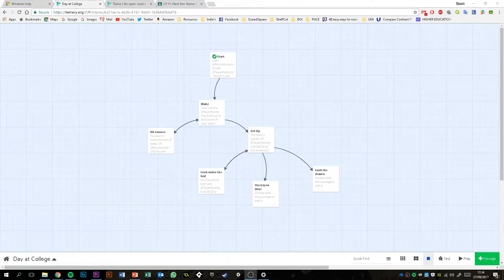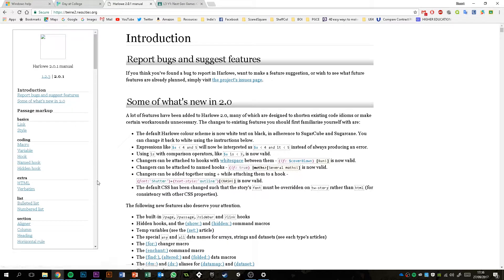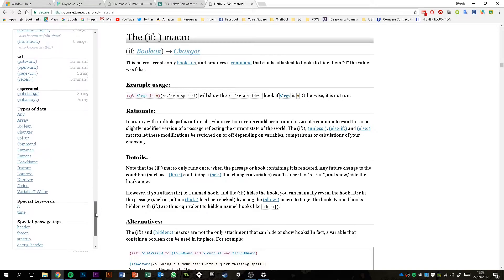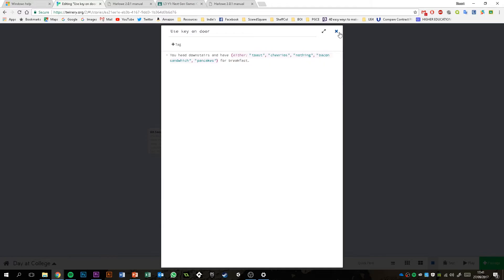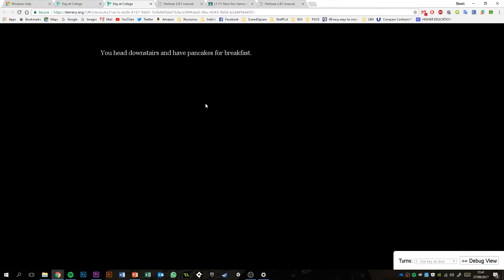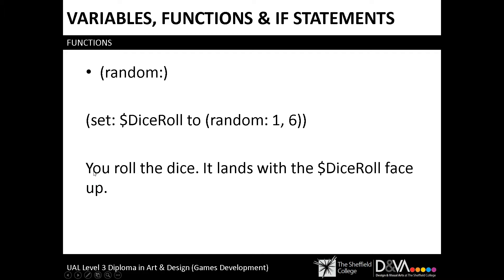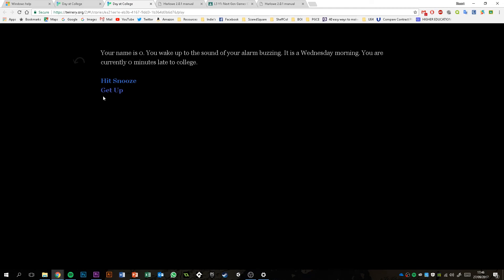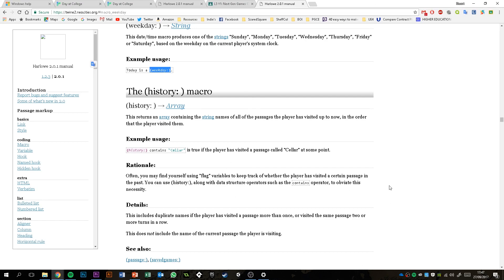Twine 2.0 Tutorial 04 - Functions/Macros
In this video, I'll introduce you to functions/macros which open up even more stuff you can do in Twine. Twine is a free online tool that allows you to create interactive stories like Choose Your Own Adventure books.